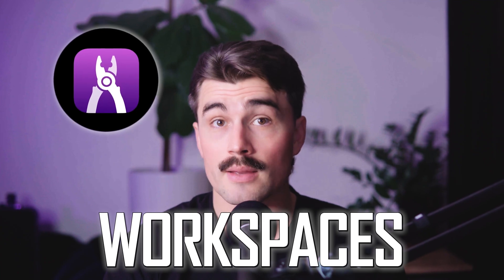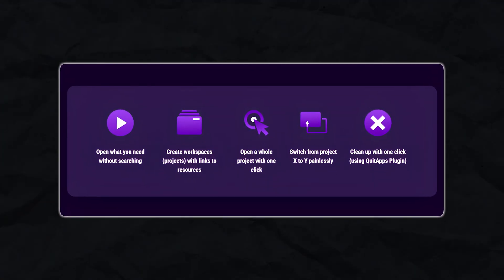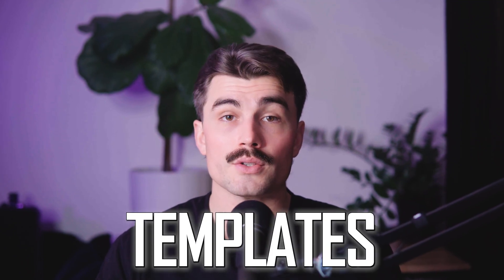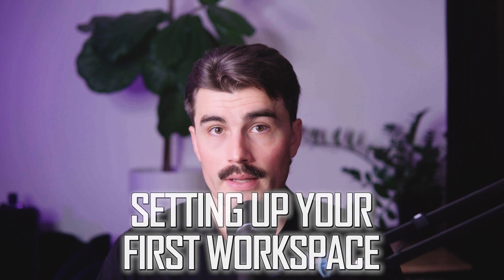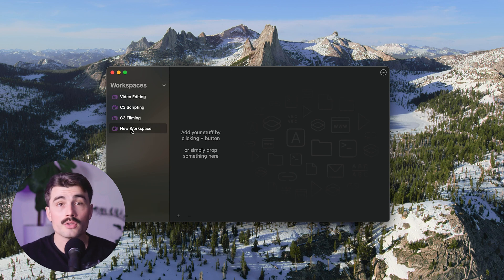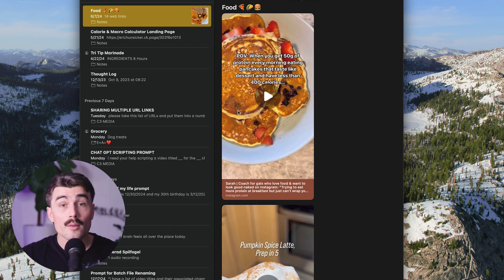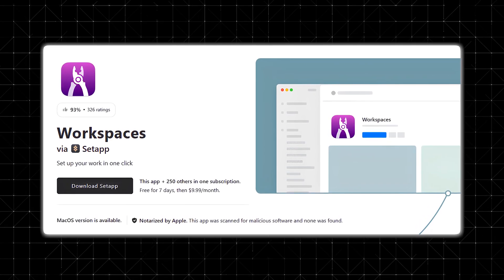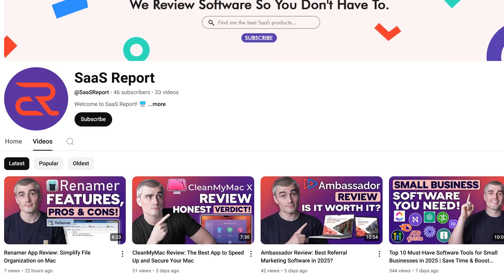Workspaces App Review – Save Time & Stay Organized!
In this video, I’ll go over how Workspaces helps you organize projects by launching all your essential files, apps, and tools with a single click. I’ll walk you through its features, including seamless resource management, custom templates, and automation options that simplify your workflow. Whether you’re managing multiple clients, tackling a big project, or just looking to declutter your desktop, this review will show you how Workspaces can save you time and boost productivity.

Be sure to watch this video all the way as I cover how Workspaces minimizes distractions, keeps your project resources in one place, and streamlines repetitive tasks. I’ll show you real-world examples of how freelancers, students, and teams can benefit from its intuitive setup. Plus, I’ll walk you through the latest updates in version 2.1.3, including Google Docs integration and Apple Shortcuts support, making it even more efficient for macOS users.

If you’re tired of manually opening the same files and apps every day, Workspaces might be the solution you’ve been looking for. It’s an easy way to create a focused digital workspace tailored to your needs, helping you work smarter, not harder.

– Eric

Timeline:
0:00 - Introduction
0:42 - What Is Workspaces?
1:16 - How Workspaces Improves Your Workflow
1:59 - Features That Stand Out
3:11 - Real-World Applications
3:56 - Setting Up Your First Workspace
6:18 - What’s New in Workspaces 2.1.3
7:00 - Pricing and Compatibility
7:47 - Why You Should Try Workspaces
8:04 - Conclusion